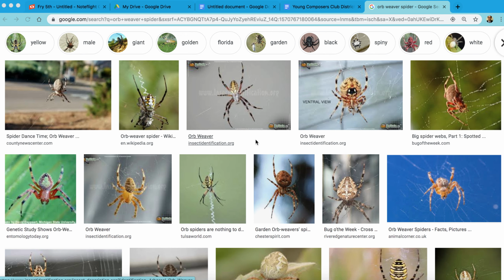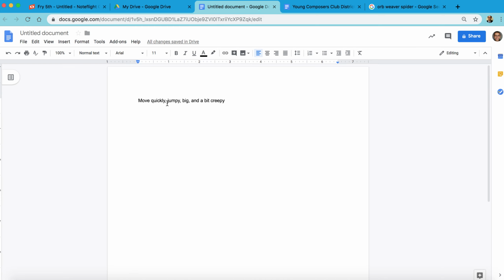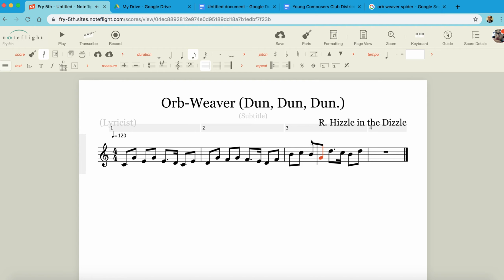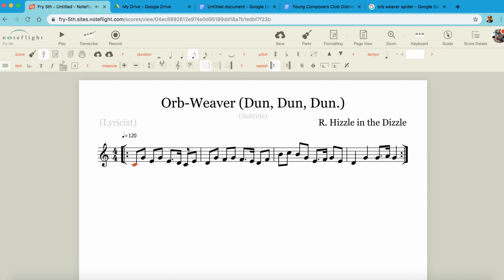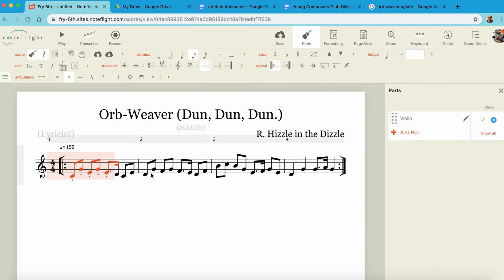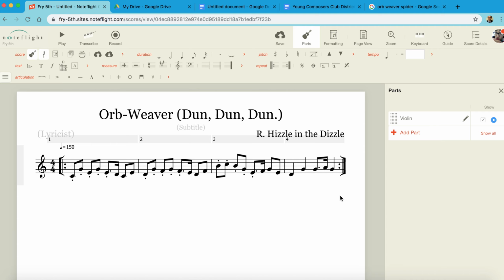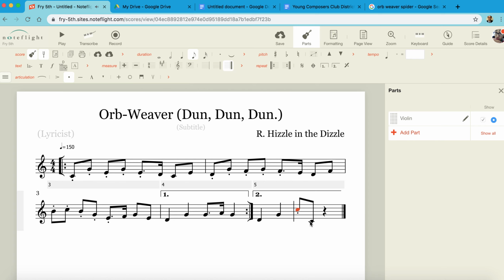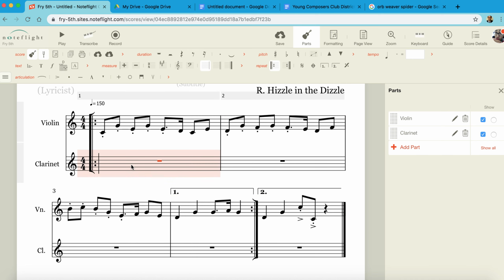Character in Your Melody